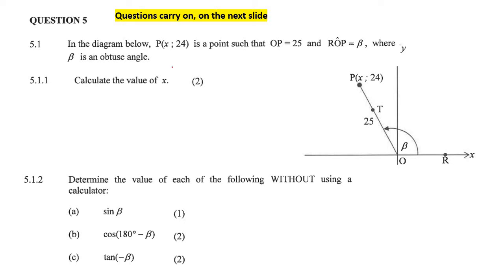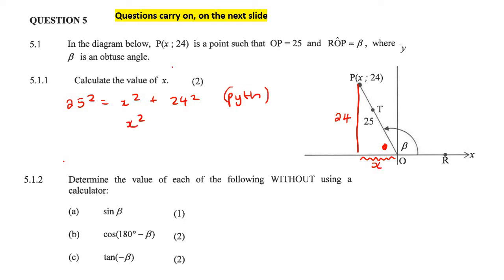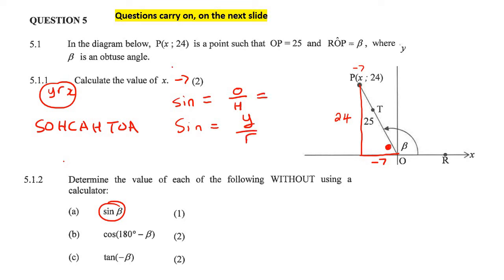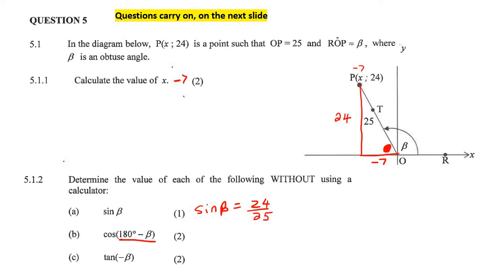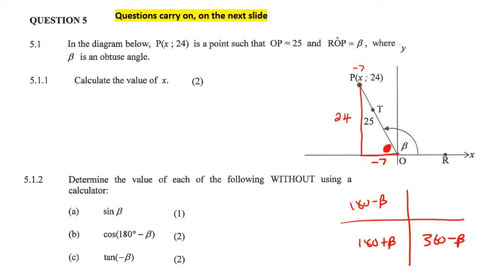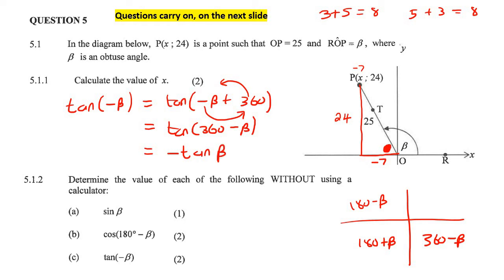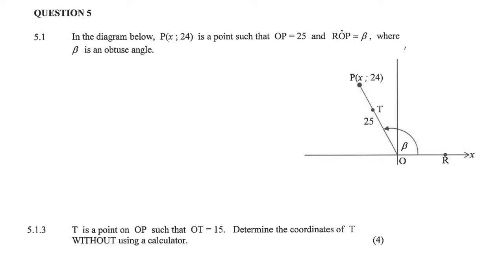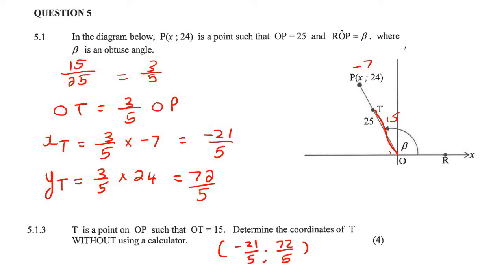Trigonometry Grade 11 Exam Question